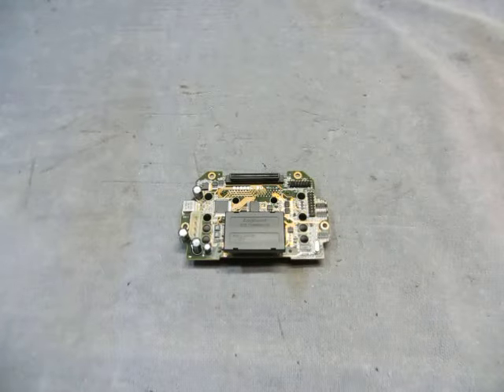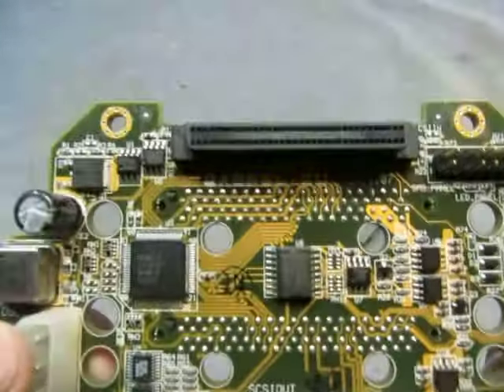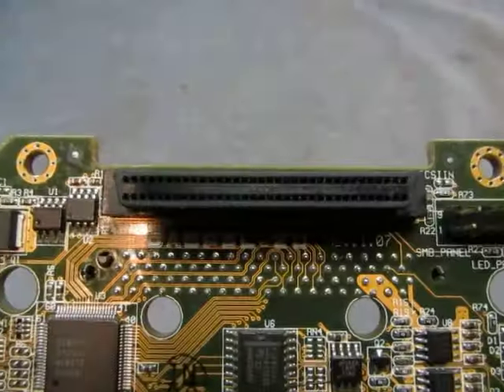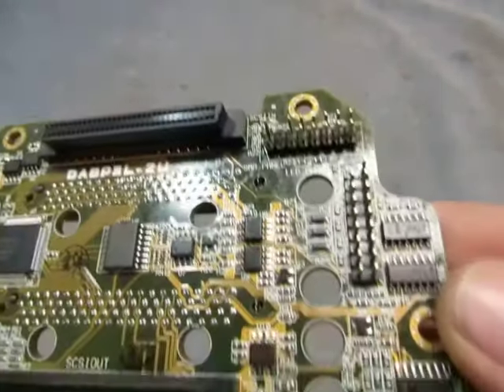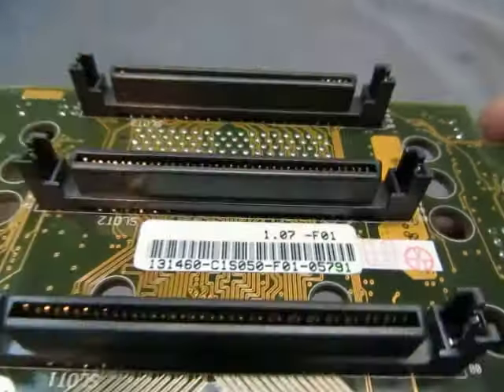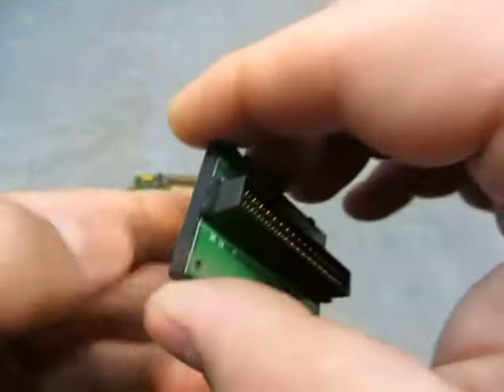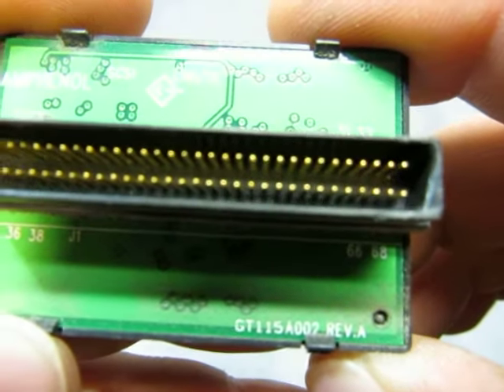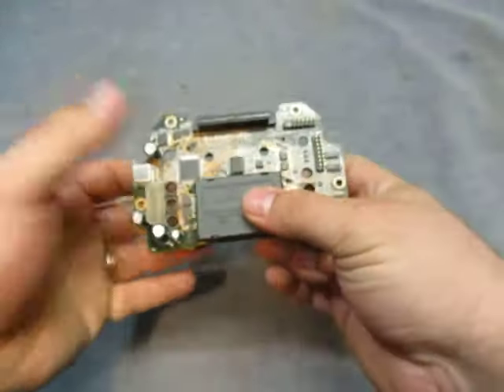8568 0560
Ebay Auction